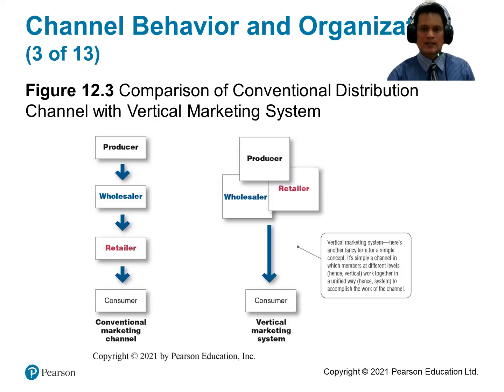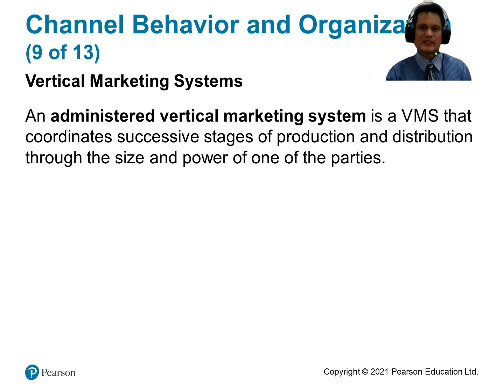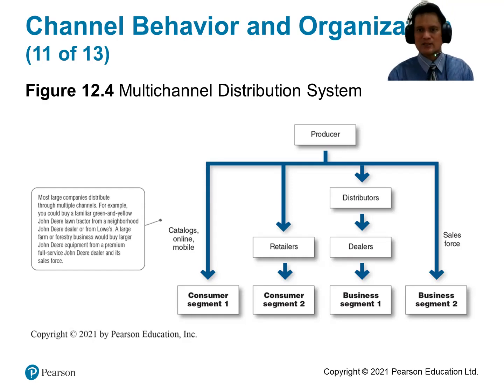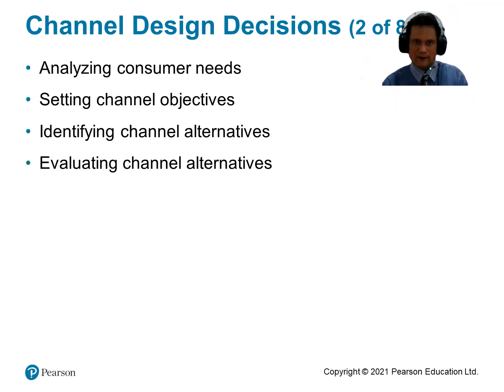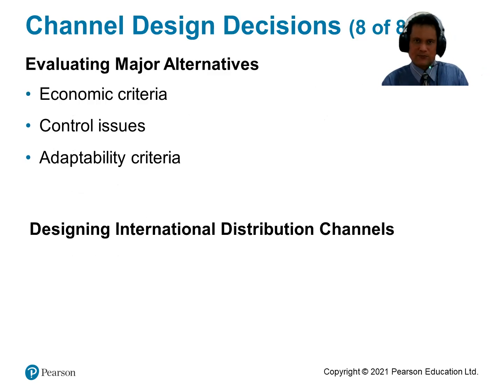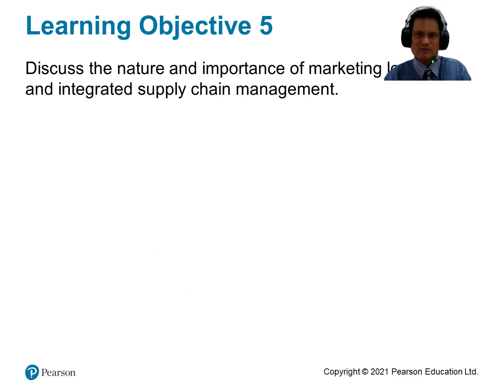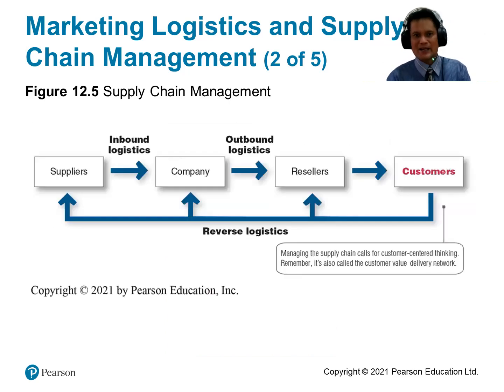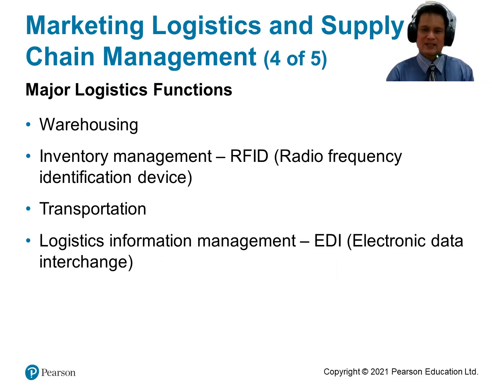Marketing Channel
Presentation for Marketing Class